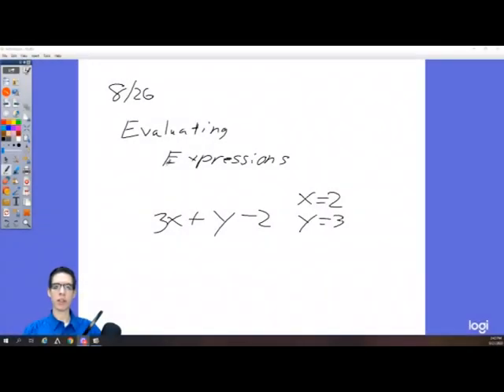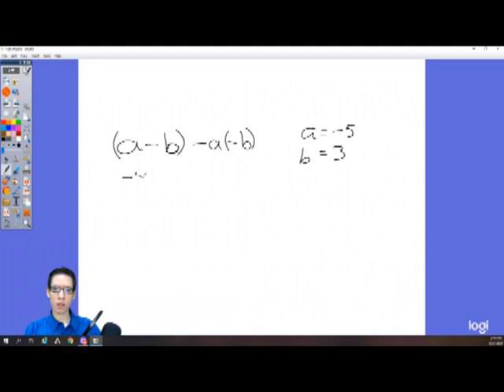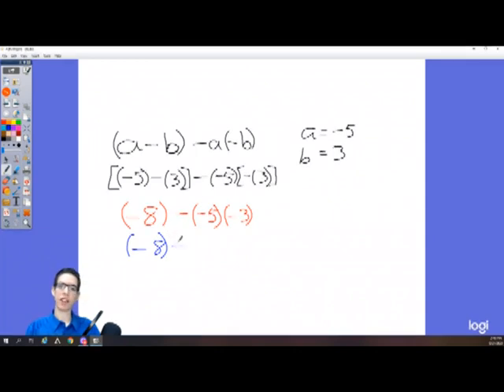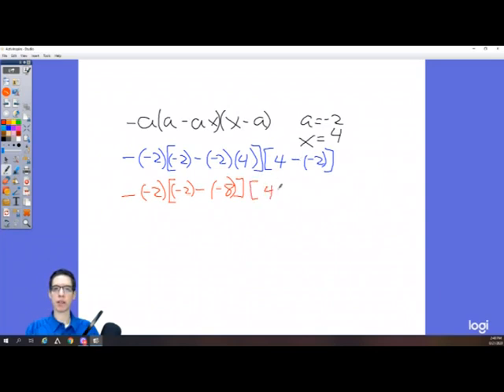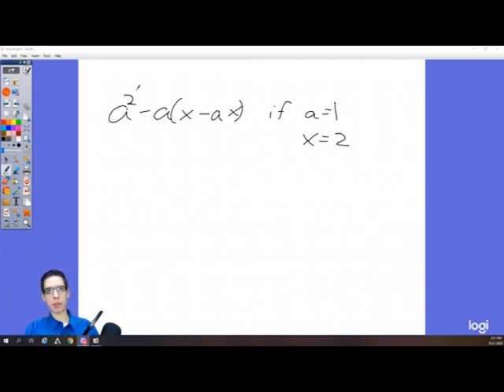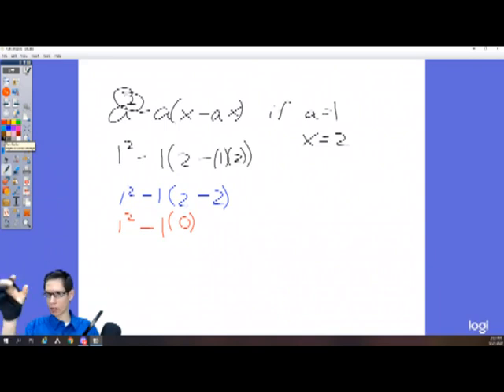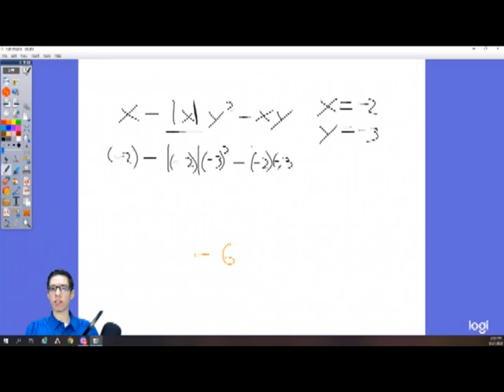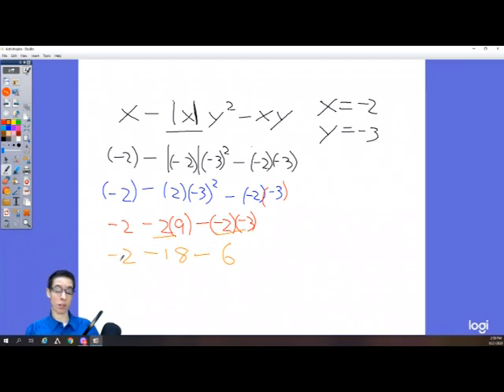8/26 Evaluating Expressions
I learn a little more every upload. Hope you guys enjoy this one. Audio is a little inconsistent, but I tried to smooth it out a bit.

Part 1: Evaluating a few basic Expressions
Part 2: TIA 8:50 - 9:50
Part 3: A few more complex Expressions